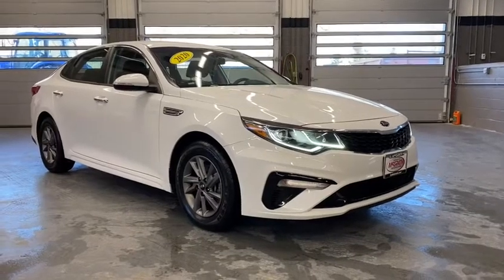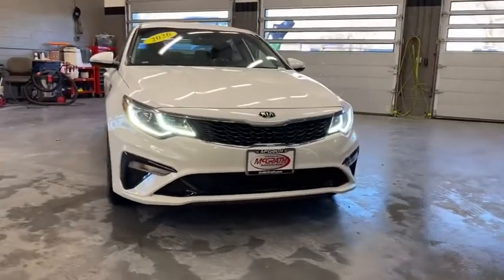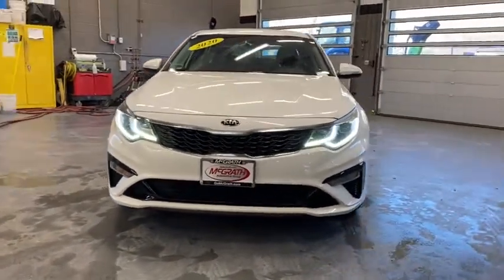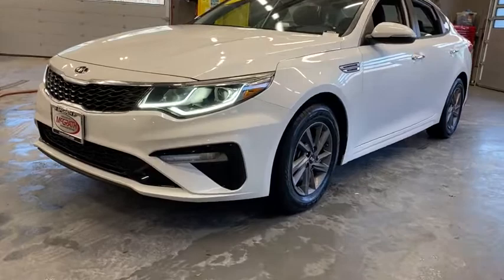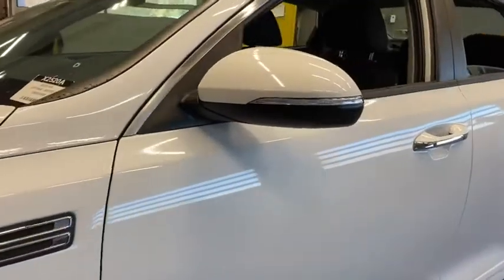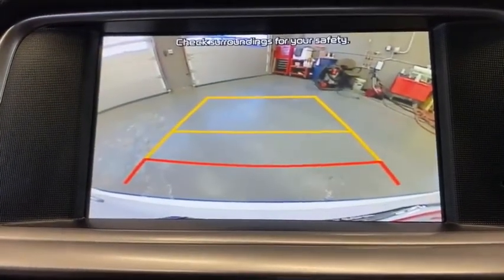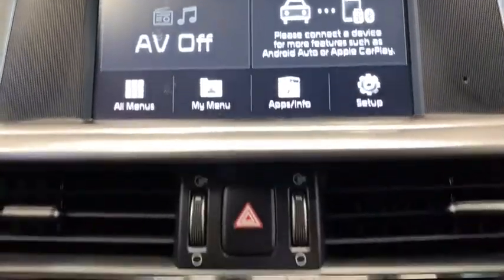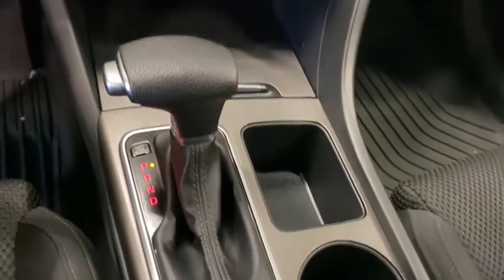2020 Kia Optima Libertyville, Lincolnshire, Highland Park, Palatine, Vernon Hills, IL X2520A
Snow White Pearl Used 2020 Kia Optima available in Libertyville, Illinois at McGrath Acura Libertyville. Servicing the Lincolnshire, Highland Park, Palatine, Vernon Hills, IL area.

2020 Kia Optima LX Snow White Pearl FWD 2.4L I4 DGI DOHCBluetooth/Hands Free, One Owner, Clean Vehicle History, Professionally inspected By Mcgrath Acura Certified Technician Ask Us For The report, 4-Wheel Disc Brakes, ABS brakes, Alloy wheels, Apple CarPlay & Android Auto, Brake assist, Electronic Stability Control, Four wheel independent suspension, Fully automatic headlights, Heated door mirrors, Power door mirrors, Radio: AM/FM/MP3 Audio System, Remote keyless entry, Security system, Speed control, Speed-sensing steering, Steering wheel mounted audio controls, Traction control, Turn signal indicator mirrors, Variably intermittent wipers.Thank you for making your way to McGrath Acura of Libertyville, your certified Acura dealer serving drivers throughout Libertyville and the surrounding areas. At our dealership, youll find a solid selection of new Acura for sale, as well as a carefully inspected lineup of pre-owned vehicles. We also have a well-connected finance center run by a qualified team of finance experts, who can help you get the right loan or lease in a quick, easy, and transparent manner. We proudly serving the communities of Palatine, Libertyville, Schaumburg, Hoffman Estates, Morton Grove, Highland Park, Naperville, Westmont, Kenosha and many others in the Chicagoland area! Our commitment to our customers continues well beyond the date of purchase. We also have a professional team of Acura technicians on hand with the skills and equipment to handle all manner of maintenance and repairs, as well as a full stock of authentic parts. Make your way to McGrath Acura of Libertyville in Libertyville today for quality vehicles, a friendly team, and professional service at every step of the way. And if you have any questions for us, you can always get in touch at .At Mcgrath Acura In Libertyville, We carry all makes and models as well as New and Certified Pre-Owned Vehicles.
BLACK  CLOTH SEAT TRIM  -inc: anti-soiling fabric,SNOW WHITE PEARL,CARPET FLOOR MATS,Front Wheel Drive,Power Steering,ABS,4-Wheel Disc Brakes,Brake Assist,Aluminum Wheels,Tires - Front All-Season,Tires - Rear All-Season,Heated Mirrors,Power Mirror(s),Integrated Turn Signal Mirrors,Rear Defrost,Intermittent Wipers,Variable Speed Intermittent Wipers,Daytime Running Lights,Automatic Headlights,AM/FM Stereo,MP3 Player,Bluetooth Connection,Auxiliary Audio Input,Smart Device Integration,Steering Wheel Audio Controls,Bucket Seats,Driver Adjustable Lumbar,Pass-Through Rear Seat,Rear Bench Seat,Adjustable Steering Wheel,Trip Computer,Power Windows,Keyless Entry,Power Door Locks,Remote Trunk Release,Cruise Control,A/C,Cloth Seats,Driver Vanity Mirror,Passenger Vanity Mirror,Driver Illuminated Vanity Mirror,Passenger Illuminated Visor Mirror,Power Windows,Power Door Locks,Trip Computer,Security System,Traction Control,Stability Control,Traction Control,Front Side Air Bag,Rear Parking Aid,Blind Spot Monitor,Cross-Traffic Alert,Lane Departure Warning,Lane Keeping Assist,Lane Departure Warning,Tire Pressure Monitor,Driver Air Bag,Passenger Air Bag,Front Head Air Bag,Rear Head Air Bag,Passenger Air Bag Sensor,Knee Air Bag,Child Safety Locks,Back-Up Camera